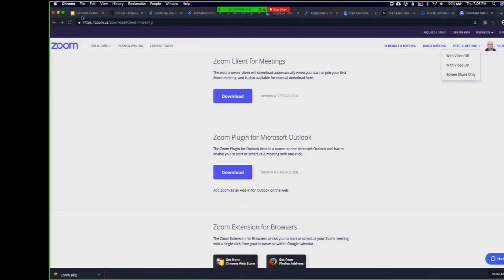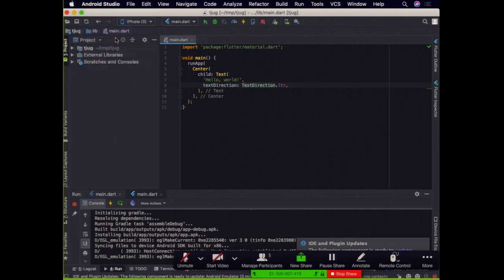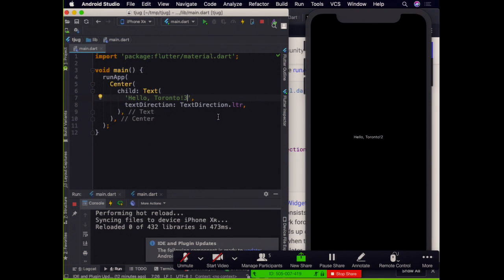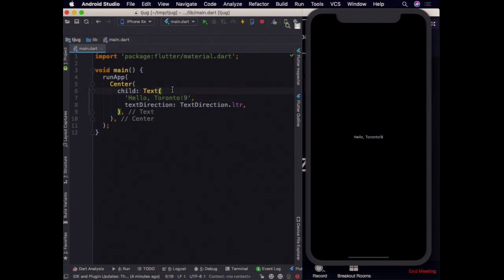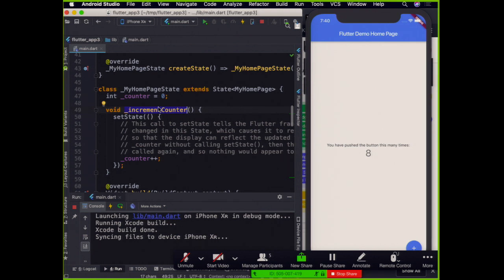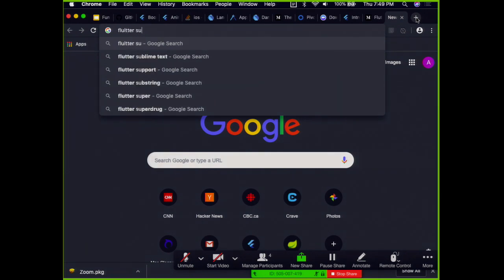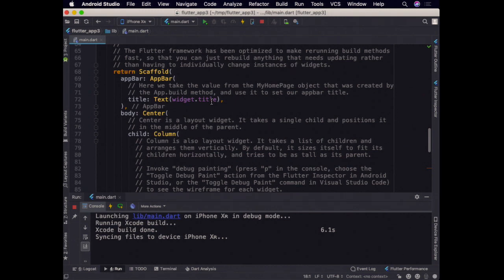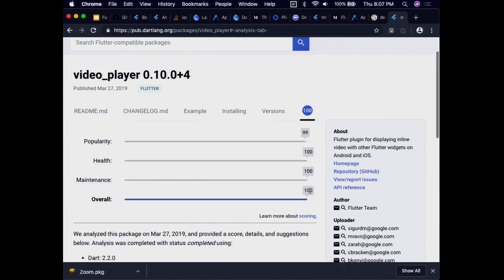2019-03 Fun with Flutter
Presented by: Adib Saikali

Flutter is a framework from Google for building native mobile application for iOS and Android. Flutter is based on Dart and complies to native ARM code so it's pretty fast. This talk will feature live coding of a flutter application from scratch no previous experience with Dart or flutter require we will start the beginning and see how much we can code in a short time frame.